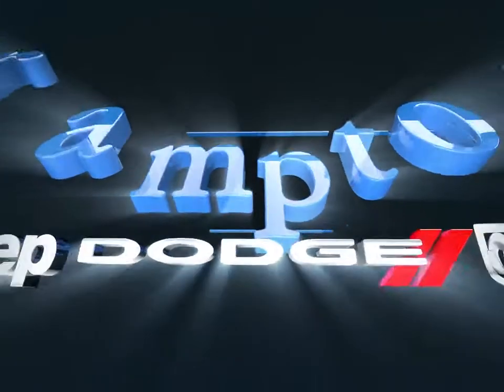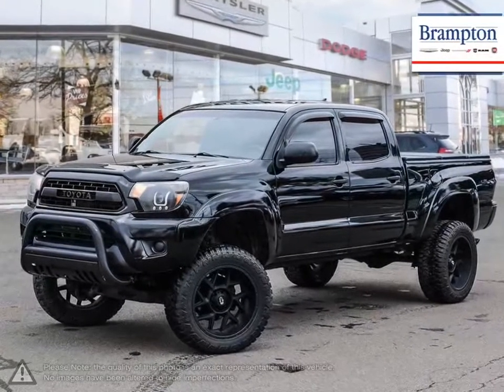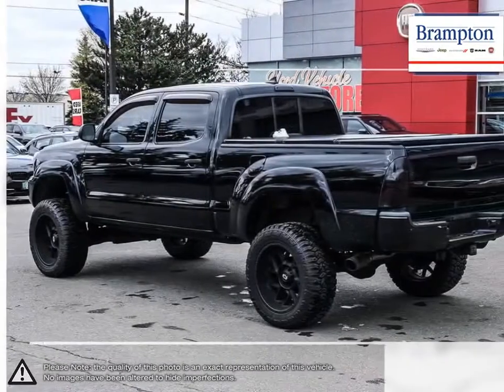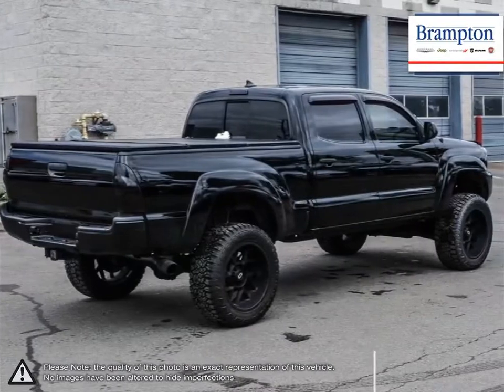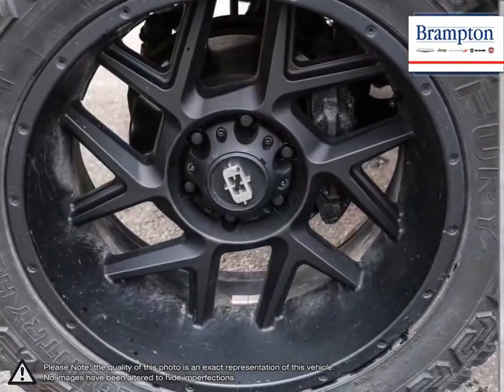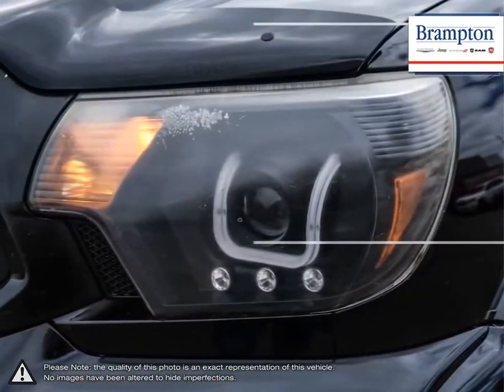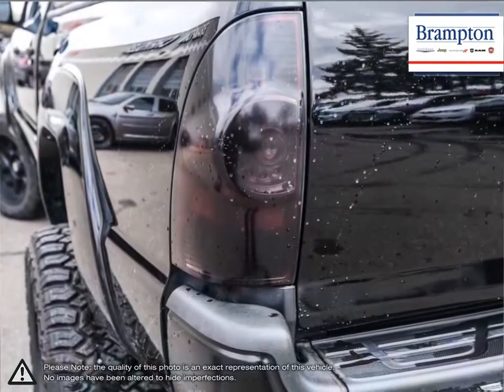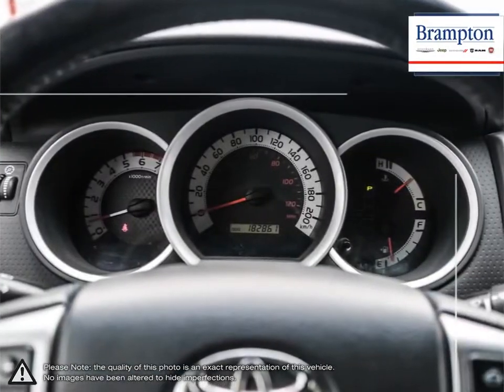2012 Toyota Tacoma | Brampton Chrysler | 3TMMU4FN0CM043514